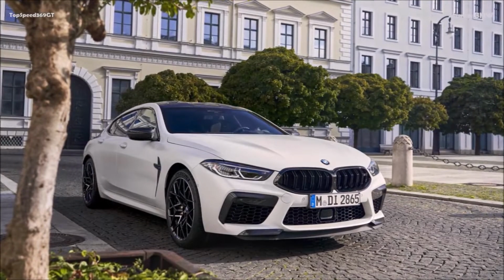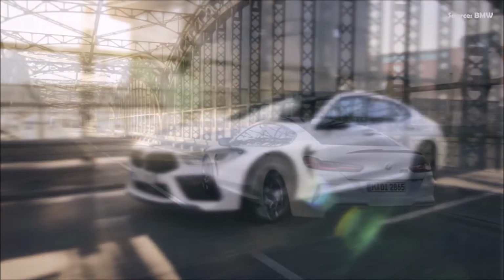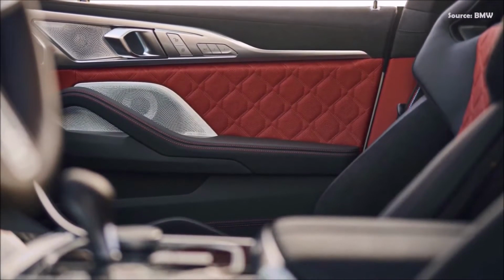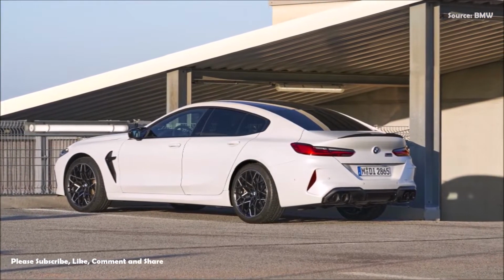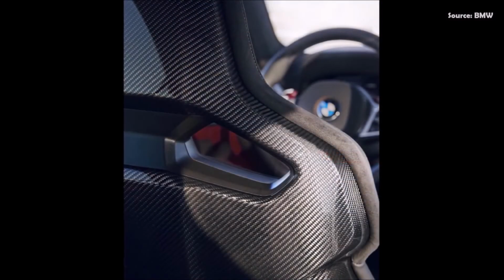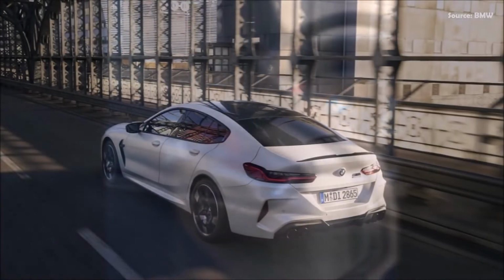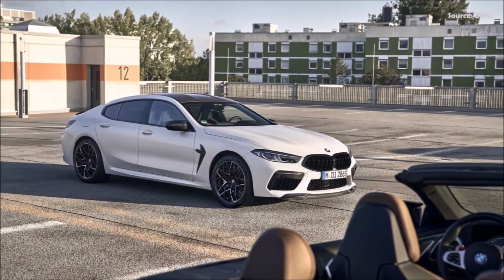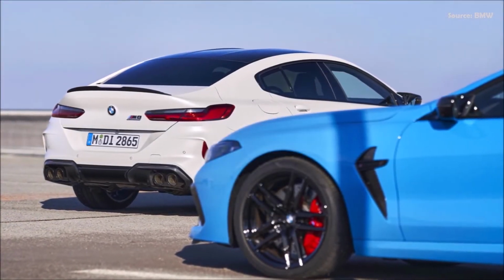2023 BMW M8 Competition Grand Coupé 💪 Ultra High Performance Sports Car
Hey Guys, Here's All You Need to Know About The 2023 BMW M8 Competition Grand Coupé. Check out complete review of interior, exterior design updates, features, new technology and other improvements in all trim levels of the refreshed.

Thank you BMW 💕💕💕

2023 BMW M8 Competition Grand Coupé

Dominant performance, superlative luxury, and confident styling have always characterized the BMW M8.

With the new 2023 M8 Competition Grand Coupé BMW M GmbH will sharpen the profile of its ultra-high-performance sports car through meaningful design enhancements and an optimized user experience.

The BMW M8 Competition Grand Coupé reside in the very highest echelon of BMW M vehicles.

Every 2023 M8 Competition is driven by a 4.4-liter V8 engine with M TwinPower Turbo technology mobilizing 617 hp at 6,000 rpm and 553 lb-ft of torque between 1,850-5,860 rpm.

This fearsome power is distributed to all four wheels via an 8-speed M Steptronic transmission with Drivelogic and the M xDrive all-wheel drive system.

The precise coordination of these systems enables the M8 Competition to accelerate from 0-60 in a ferocious 3.0 seconds, on to a V-max of 190 mph when the M Driver’s Package is specified.

Chassis technology developed with racing know-how and tailored to each model guarantees the characteristic harmony of power, precision, and control in every driving situation.

The broadened range of exterior colors now includes Skyscraper Grey metallic, Brooklyn Grey metallic, and Isle of Man Green metallic as well as Tanzanite Blue II metallic and Frozen Pure Grey metallic from BMW Individual.

The BMW Icon Adaptive LED Headlights with Laserlight are now distinguished by M Shadowline inserts. The dark design of the inserts and chrome elements inside the headlamps in combination with the high-gloss black frame of the BMW kidney grilles produces a visually striking and dramatic look at the front of the vehicle.

The interior of the 2023 BMW M8 Competition models may now be outfitted with optional M Carbon bucket seats to create an unadulterated track-ready feeling for the driver and passenger.

A combination of luxurious Full Merino Leather and grippy Alcantara trim, previously available in a BlackMidrand Beige combination, is now also available in arresting BlackSakhir Orange.

BMW Live Cockpit Professional is standard equipment in every BMW M8 Competition model.

It consists of a 12.3-inch instrument panel and Head-up Display in front of the driver, and a central Control Display, which has increased in size from 10.25 to 12.3 inches.

The larger on-board monitor allows fast, comfortable, and intuitive operation of numerous vehicle functions via the seventh generation of BMW iDrive, including navigation with BMW Maps, the BMW Intelligent Personal Assistant, and Apple CarPlay and Android Auto integration.

For support of the channel please send an e-mail